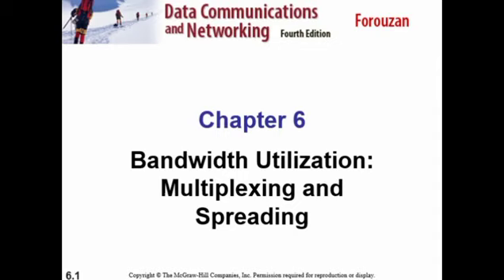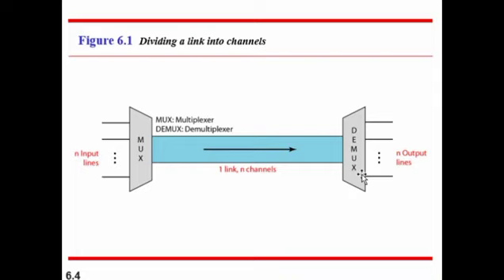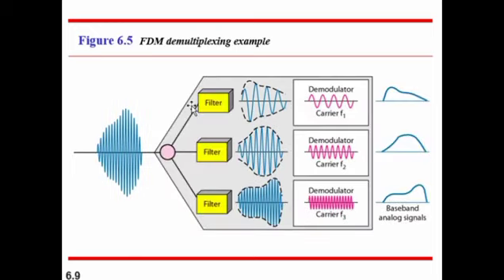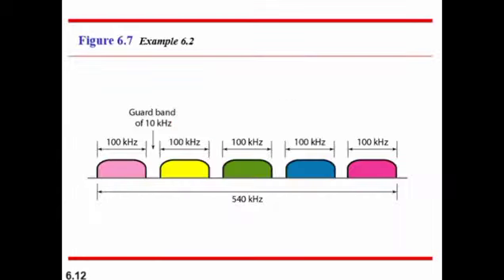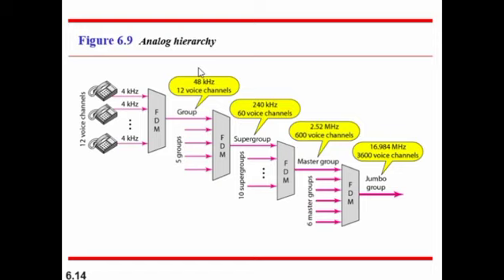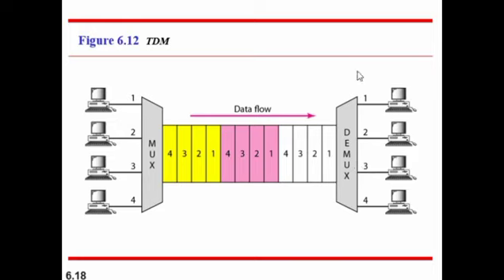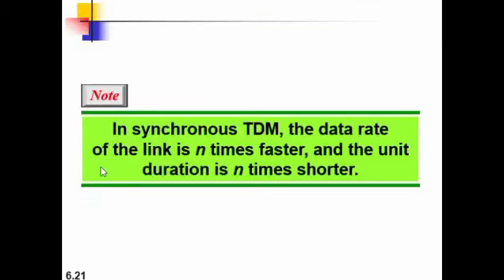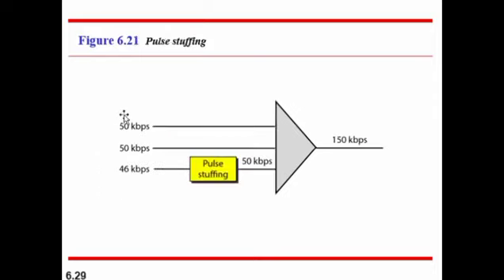Multiplexing Techniques in Data Communication | Types of Multiplexing | FDM | WDM | TDM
In this lecture we will discuss about Multiplexing Techniques in Data Communicaation and thypes of multiplexing
Techniques in Data Communication | Types of Multiplexing | FDM | WDM | TDM